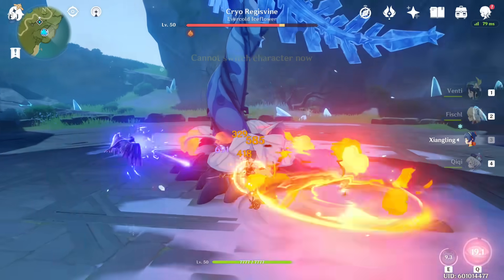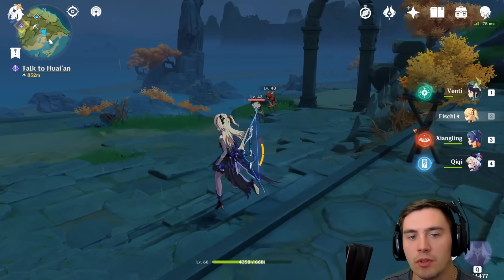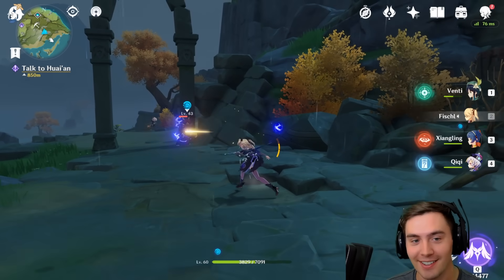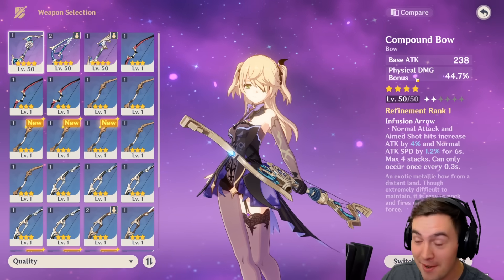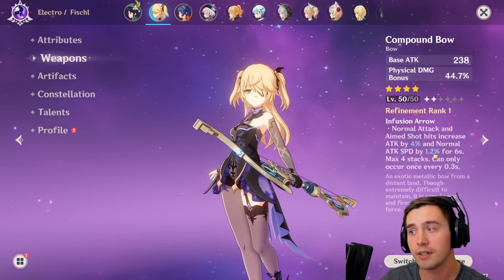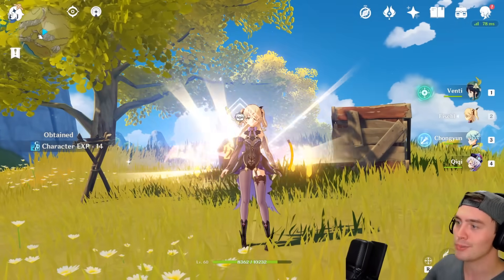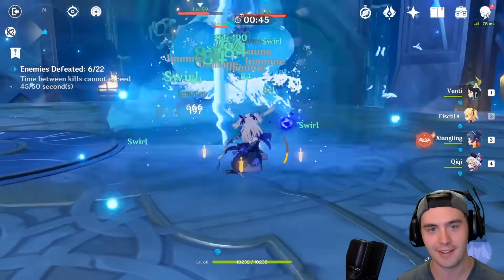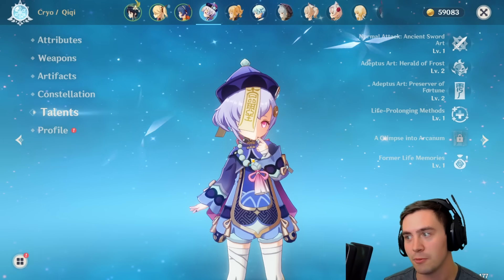How to Do 10x MORE DAMAGE: Genshin Impact DPS Guide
Want to do WAY more damage in Genshin Impact? Want to make your characters stronger and beat the hardest quests? This Guide will show you how to increase your DPS in Genshin Impact
Viewsonic Xg240R My Monitor